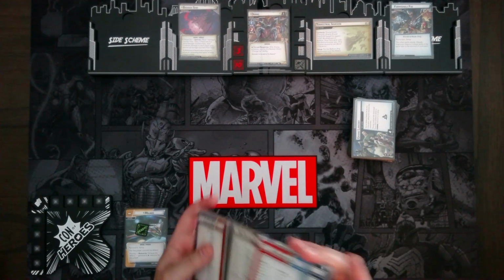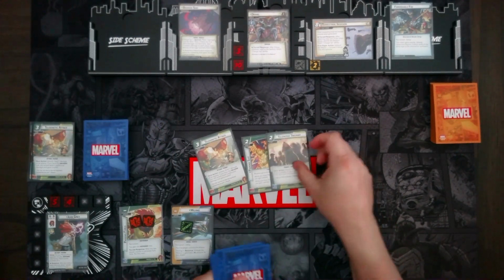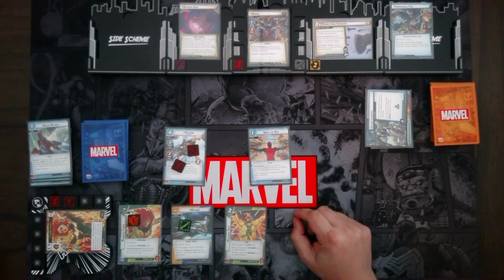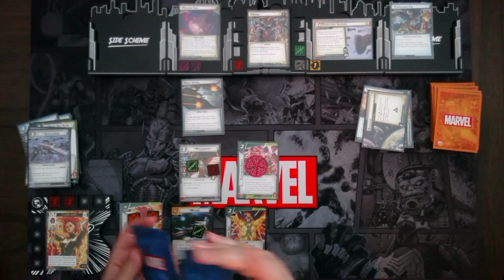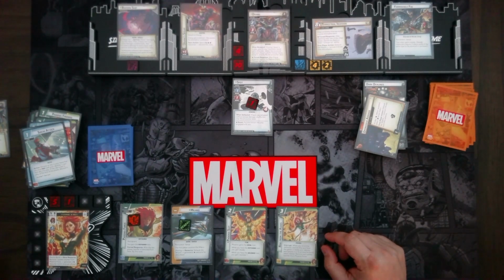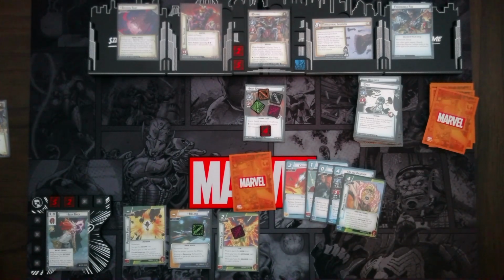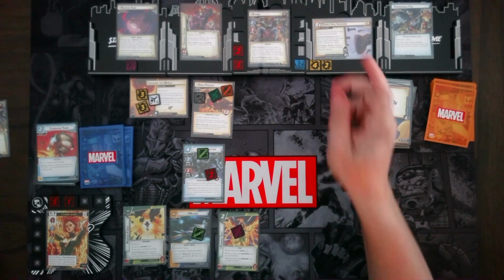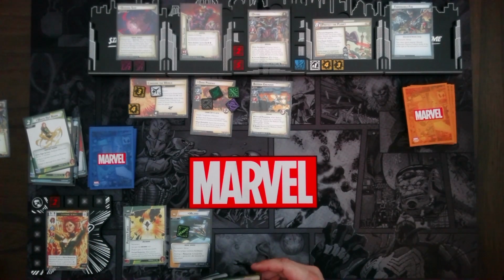Marvel Champions | MCM Podcast Organized Play Challenge | May Week 4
As we begin wrapping up the MCM Podcast OP challenges, we're going a little whacky with the deckbuilding. For this week's challenge, it is a pre-constructed deck challenge, but you need to take a hero and mash it up with the pre-con deck of a different hero. The hero pre-cons are notoriously hit-or-miss, so adding the extra layer of playing it with a hero other than its intended choice should add to the craziness.

Originally, I randomly picked Spider-Ham hero with the SP//dr pre-con deck. But that just went together too well and seemed too normal. So I randomly picked again and got Phoenix with War Machine's pre-con Leadership deck. And it turns out that having an Avengers-themed deck doesn't go great with an X-Men hero.